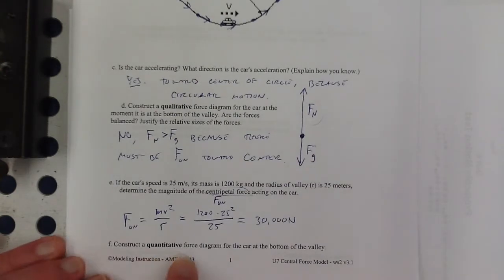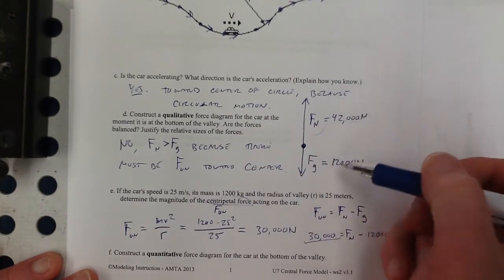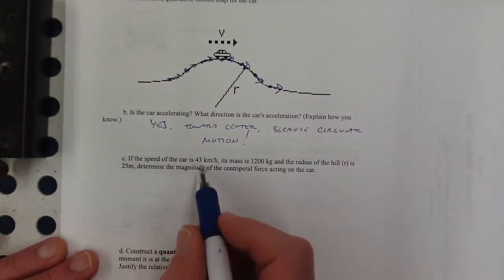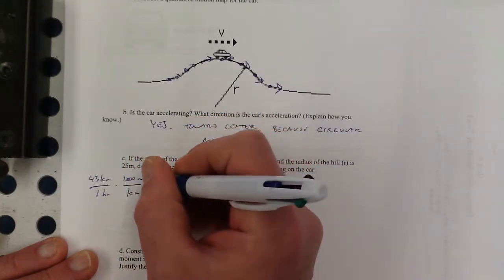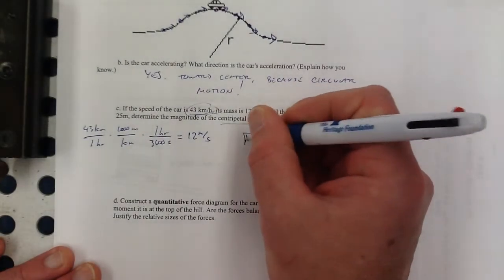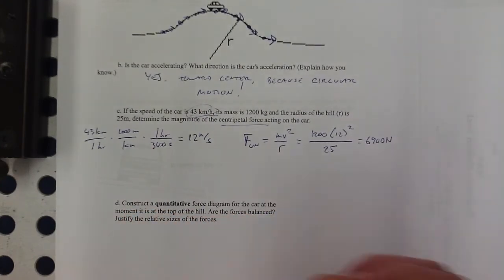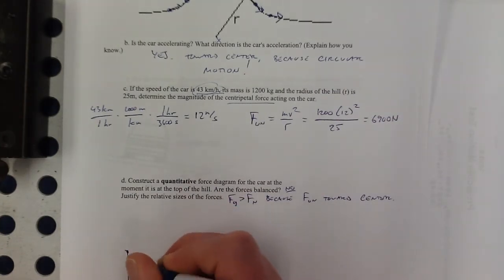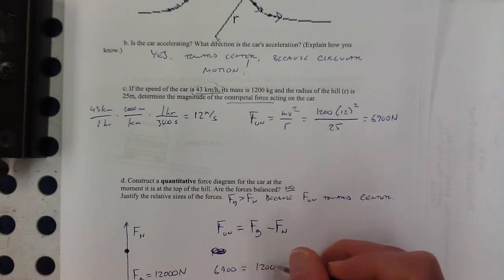Circular Motion 2